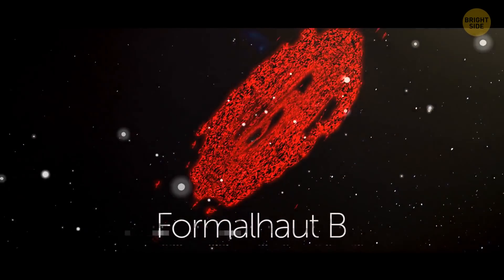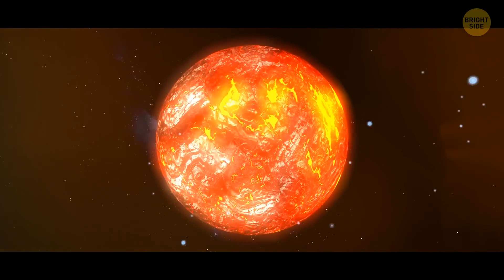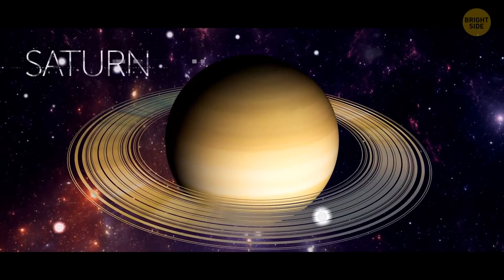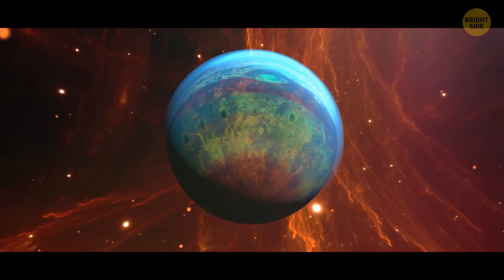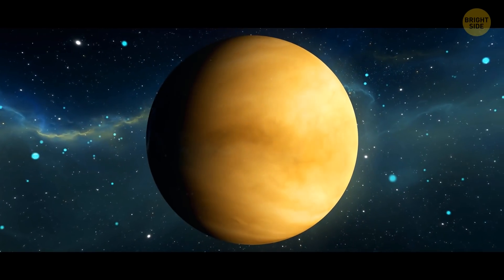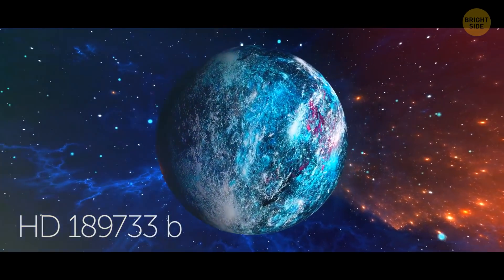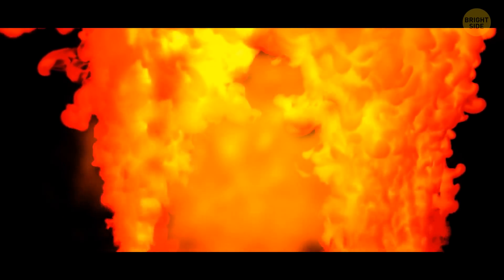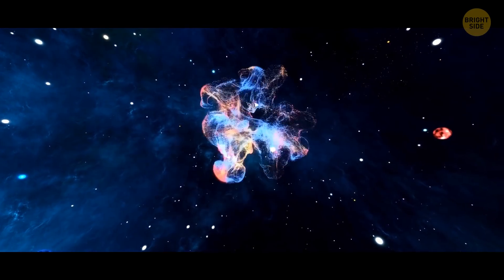A Planet Turned to Dust Right Before Scientists Eyes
Some planets rain liquid iron. Others are being eaten by their own sun. 😧 But we didn't get to learn much about the planet Formalhaut b. And that's because not long after it was discovered and photographed, it started vanishing right before scientists' eyes! It's a massive exoplanet that's literally turning into a cloud of dust. But that's not by far the most extreme and unusual planet in the universe. There are plenty more! 🪐🤯